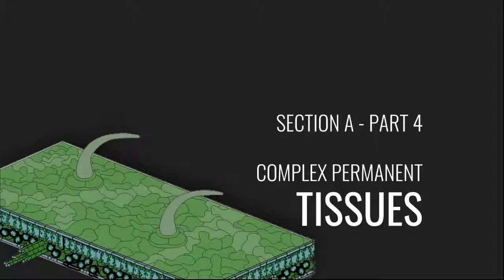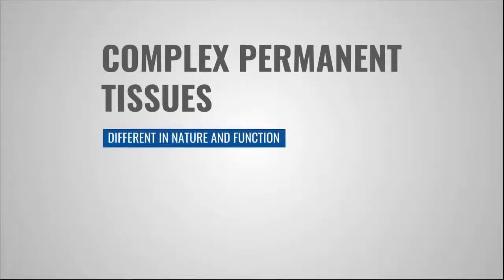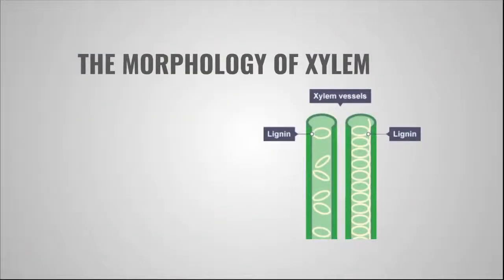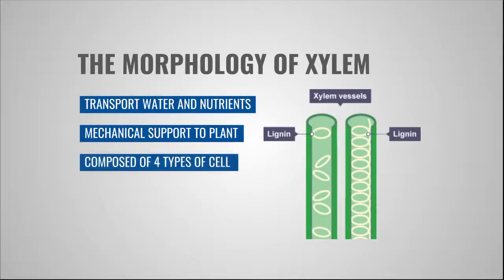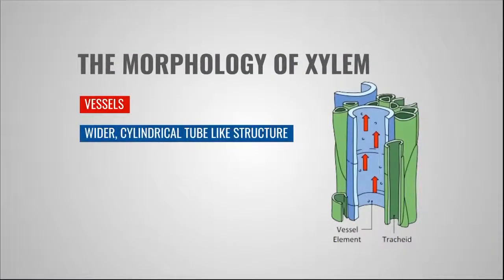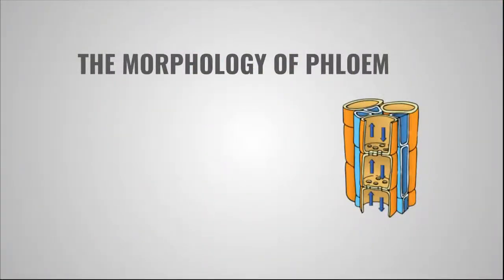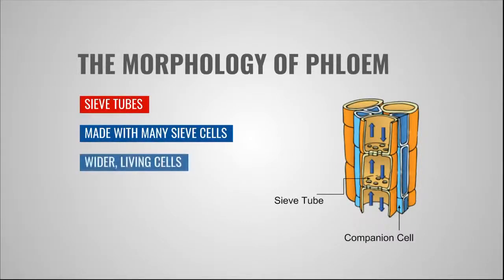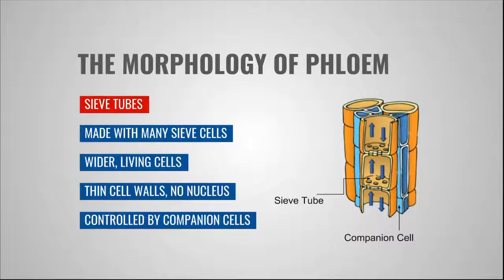Plant Tissue Part 4 Complex Permanent Tissue English